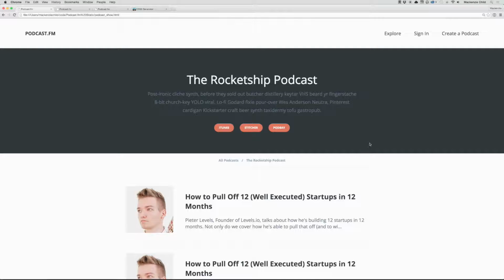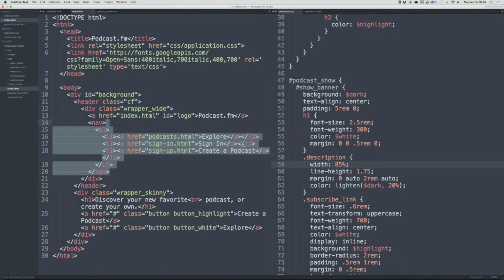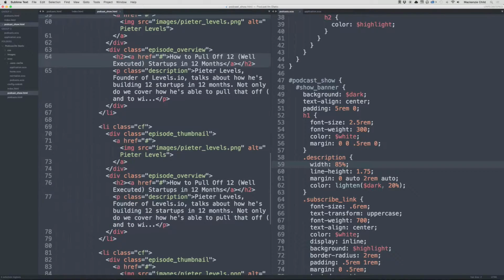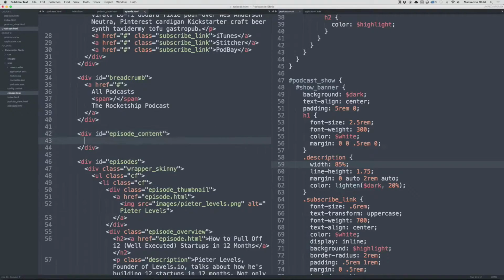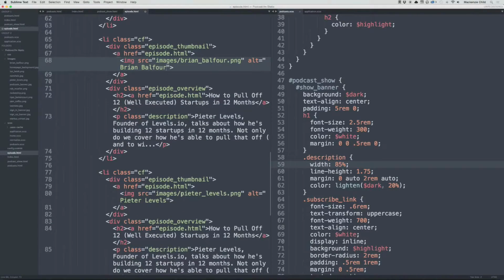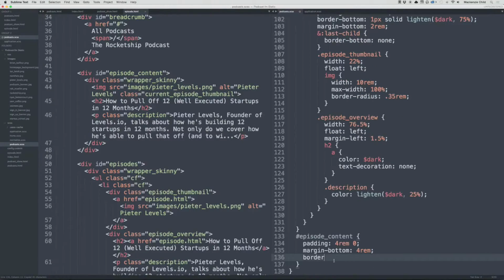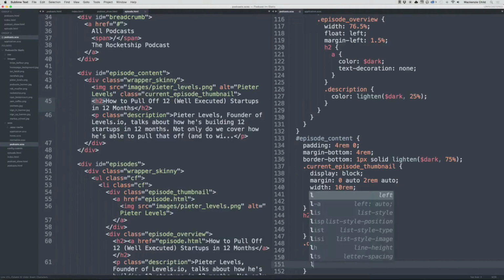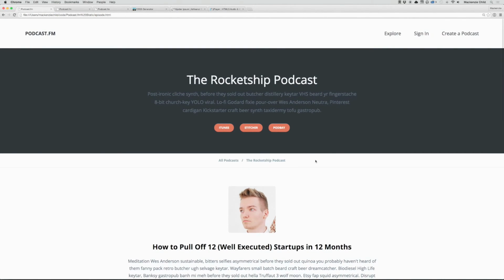13. Coding the Episodes page How to build a podcast network with Rails 4